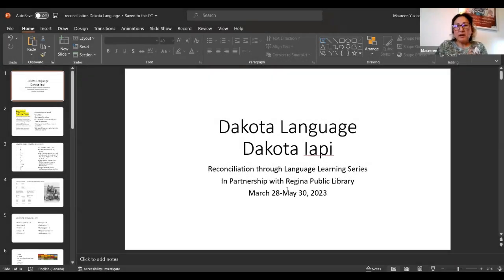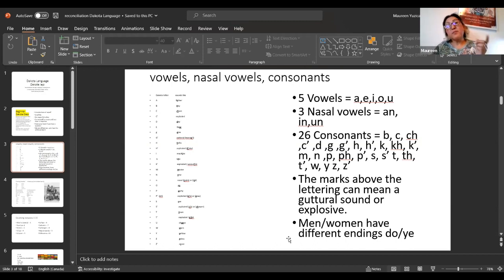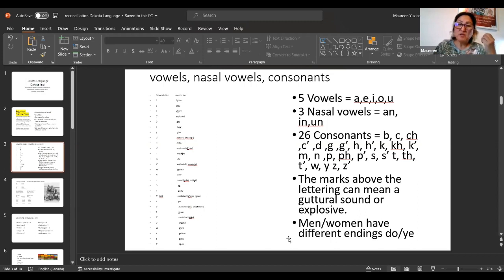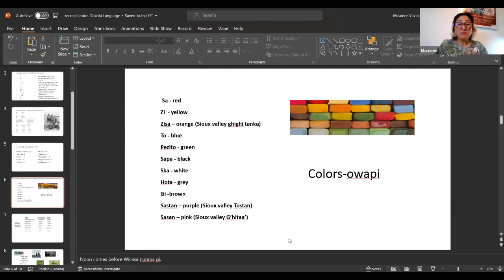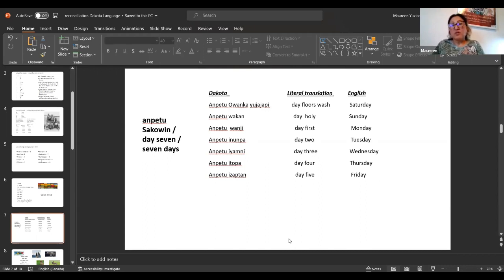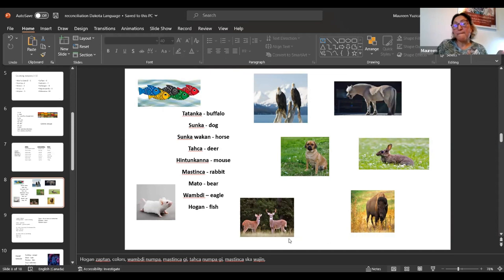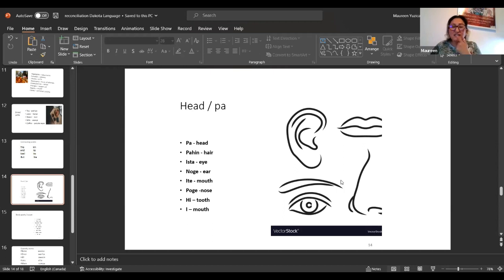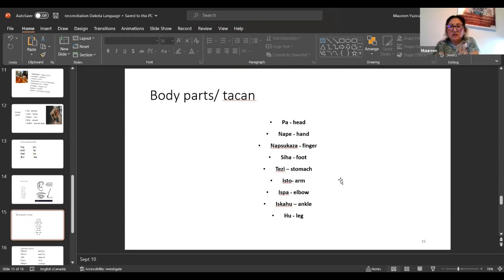Dakota Lesson #4 Review, Statements, Connecting Words & Quantity Words